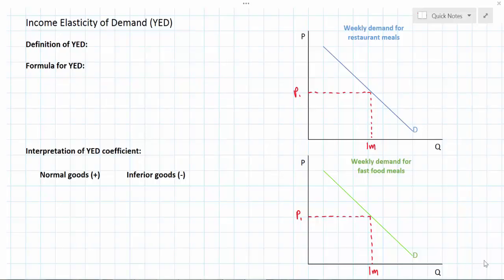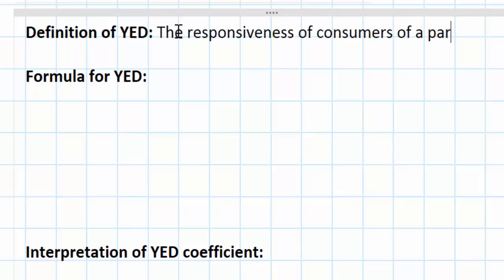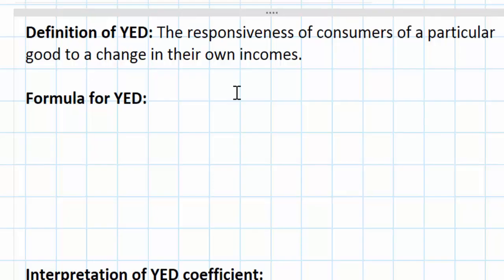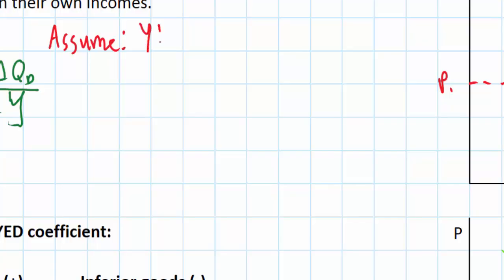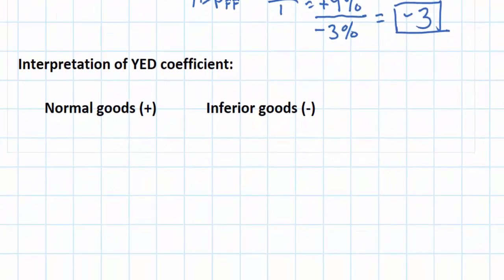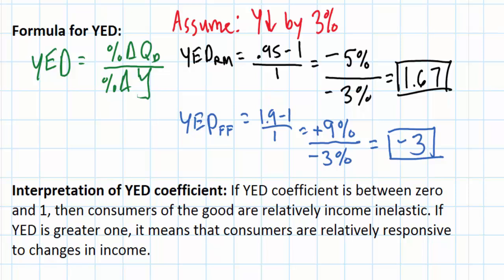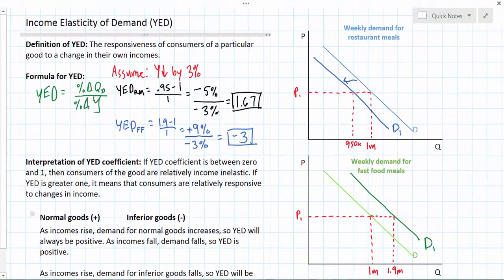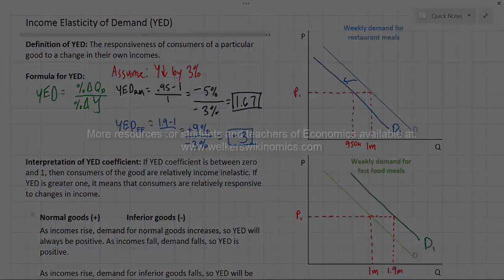Income Elasticity of Demand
Our final lesson on elasticities will examine the responsiveness of consumers of a good to a change in their own incomes. The lesson introduces the formula for YED, gives an example of how to calculate YED for both a normal good and an inferior good and explains the different possible values of the YED coefficient.